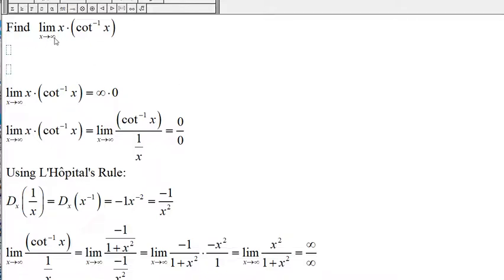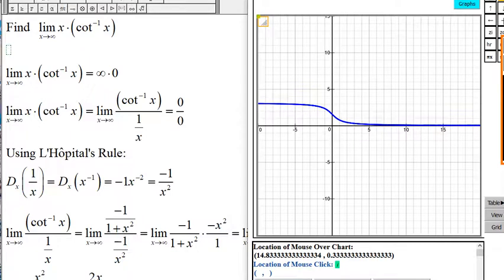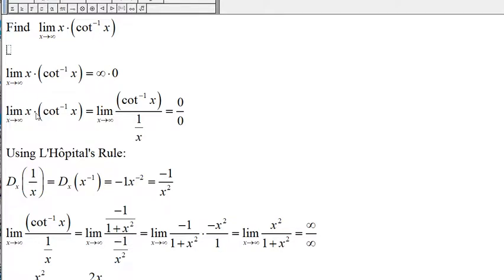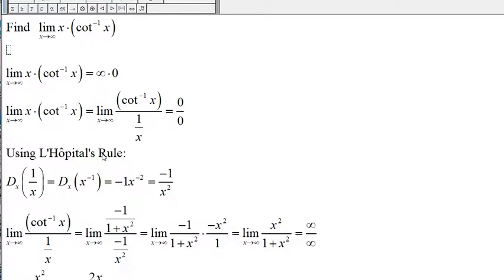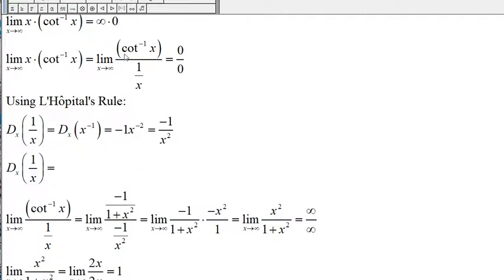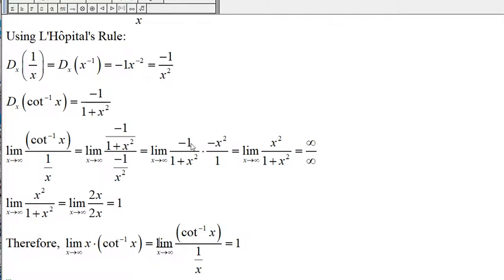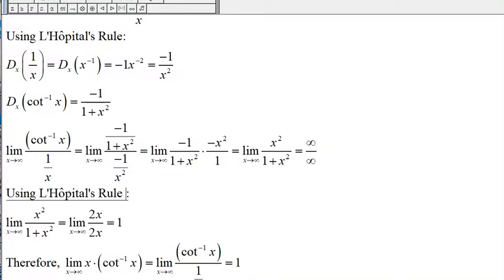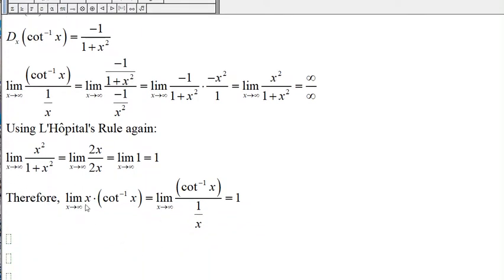Calculus (Video 251F): L'Hôpital's Rule